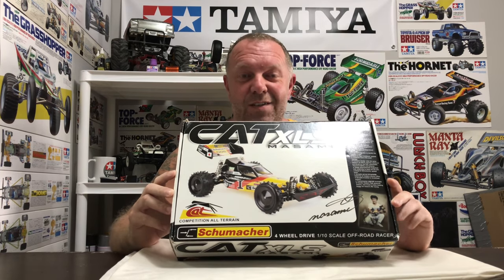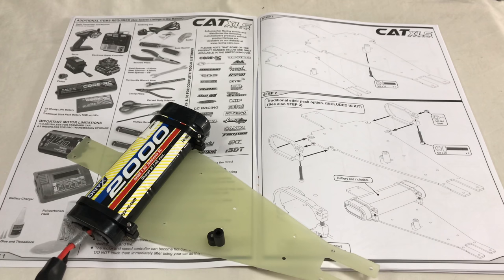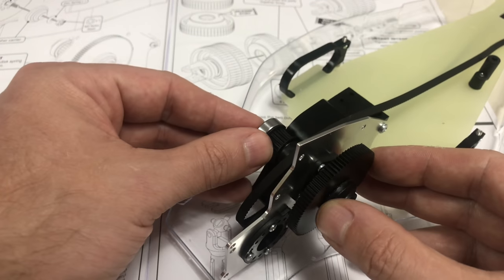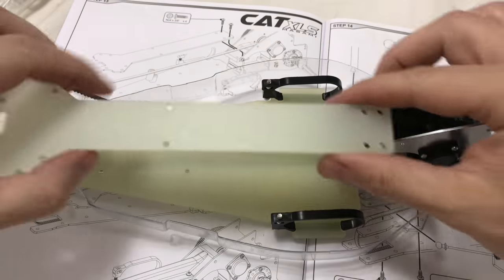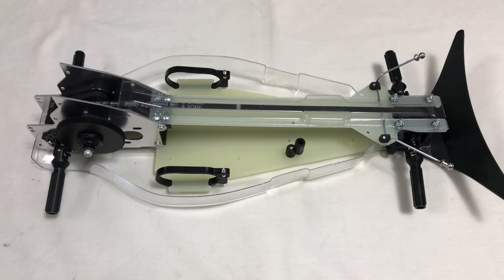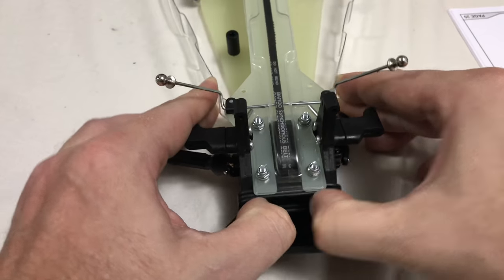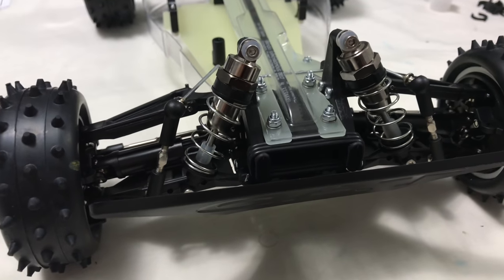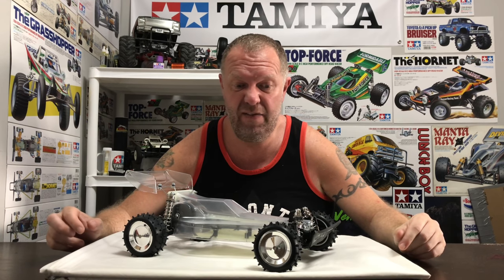Schumacher Cat Xls Full Build...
In this video we build the Schumacher Cat Xls RC Buggy...
I have to say that after everything I read about the troublesome build, I found it an absolute pleasure to put together.